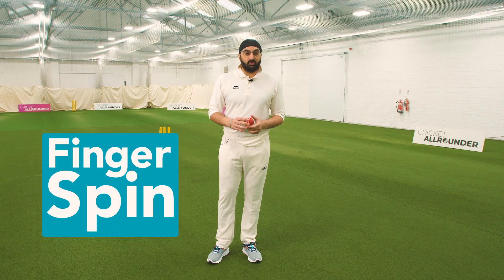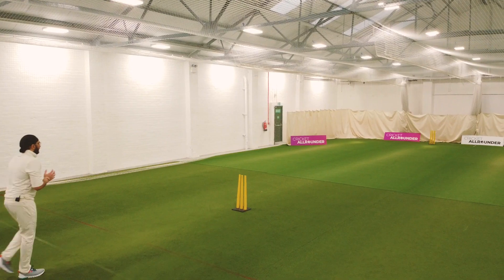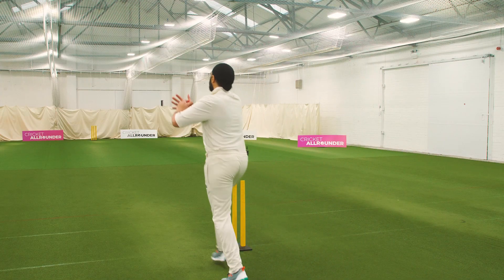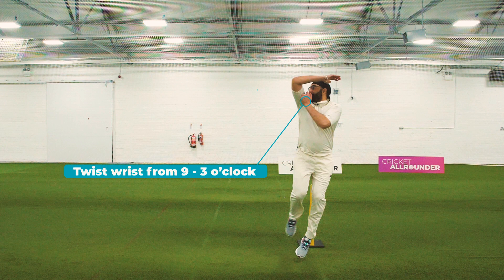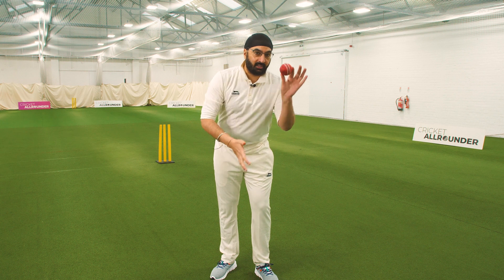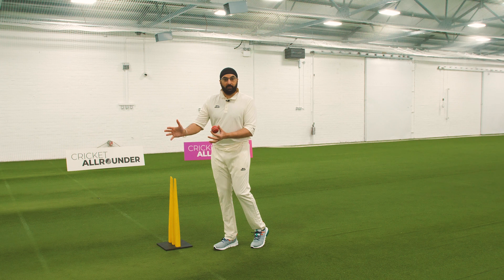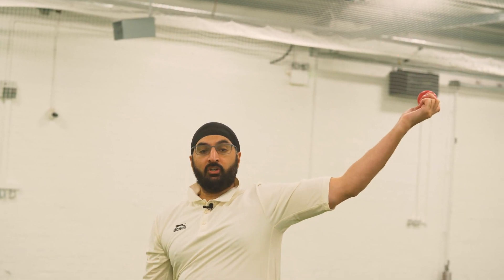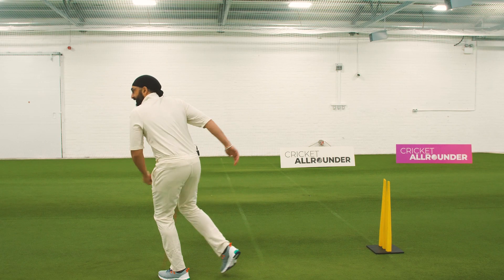Bowling finger spin with Monty Panesar | Cricket Allrounder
Cricket Allrounder makes it easy for children to learn, interact with others & keep active.⁣ It’s our mission to provide children with an app that promotes health, well-being & education.⁣
🏏 Watch training videos⁣
🧑🏽‍🤝‍🧑🏽 Create your profile & connect with others⁣
📹 Upload your own footage⁣
🎓 Educational content⁣

Backed by cricket legends Chris Gayle & Jimmy Anderson.